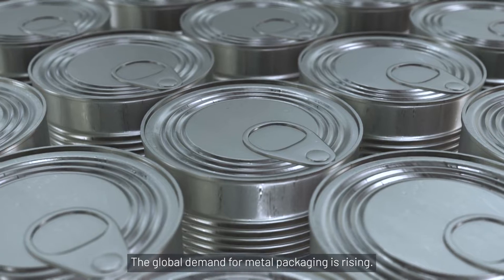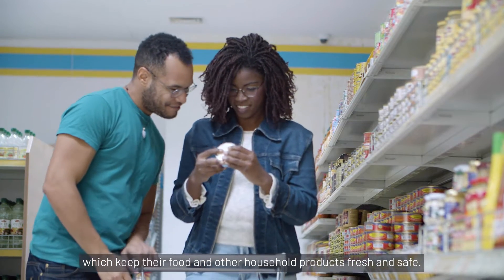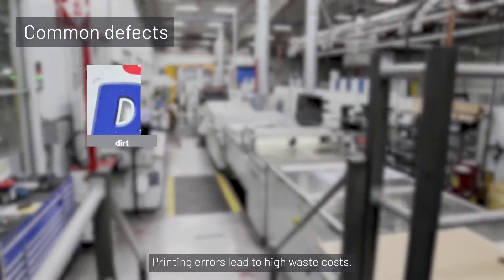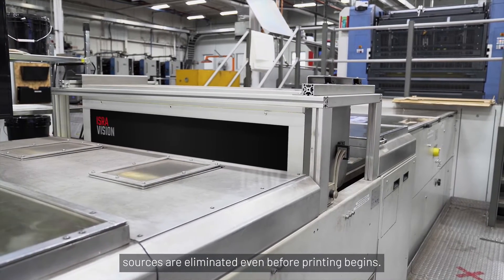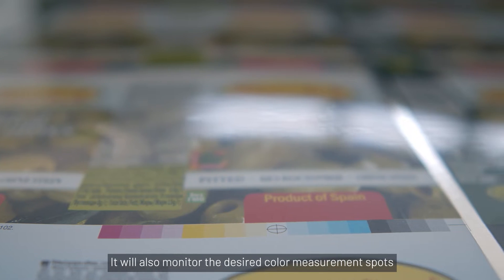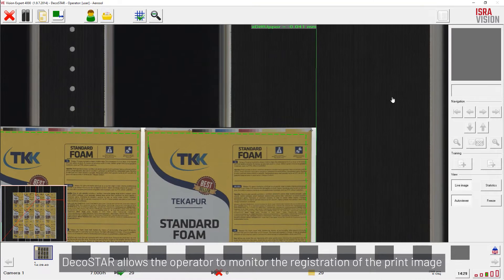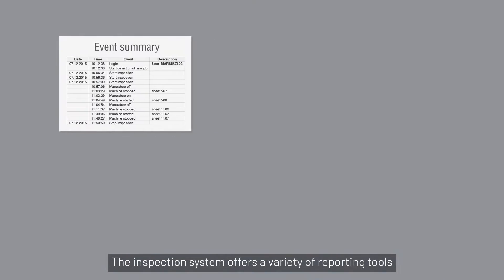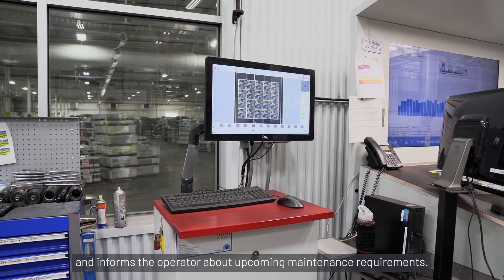Inline inspection for quality control of printed metal sheets - DecoSTAR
The DecoSTAR inline inspection system is designed to reliably detect printing defects on printed metal sheets and thus optimise production by preventing waste.